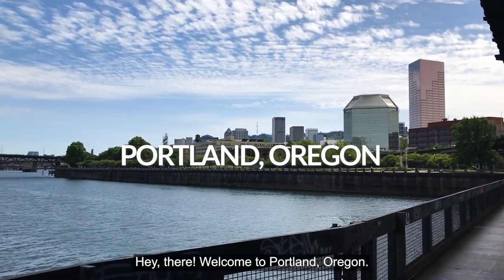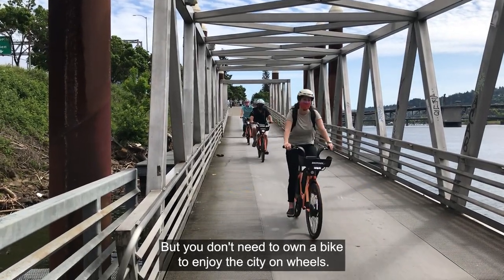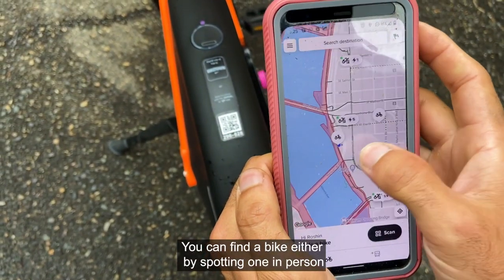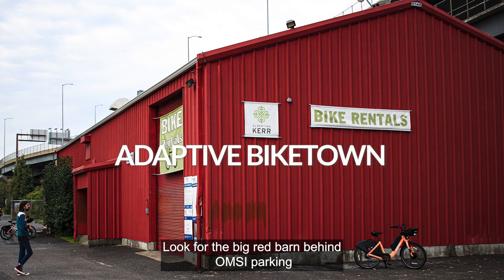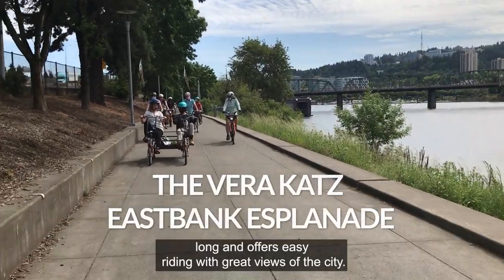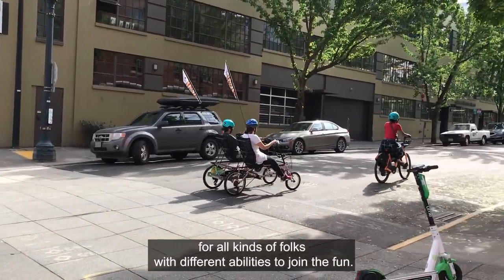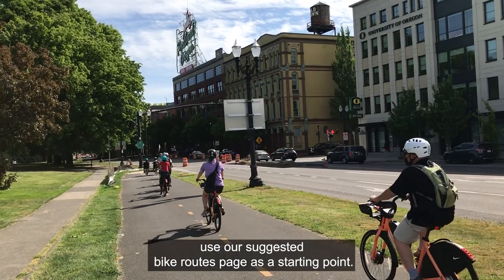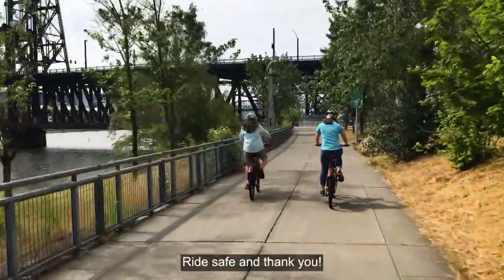Exploring Portland with Biketown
Welcome to Portland, Oregon.  We love to commute and explore this great city by bike.  Biketown and Adaptive Biketown are great ways for anyone to explore the city.  Please learn more by visiting